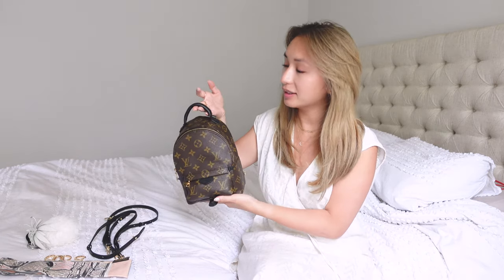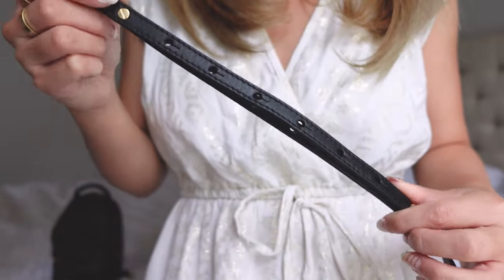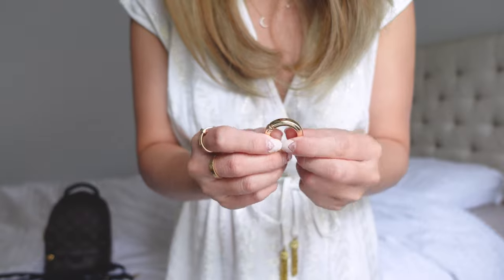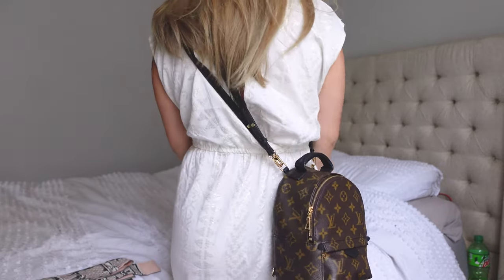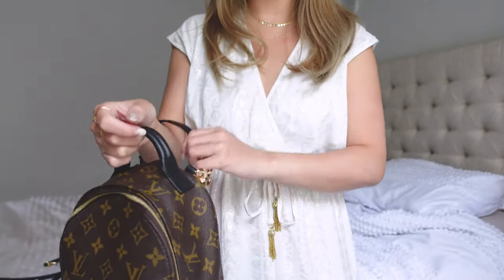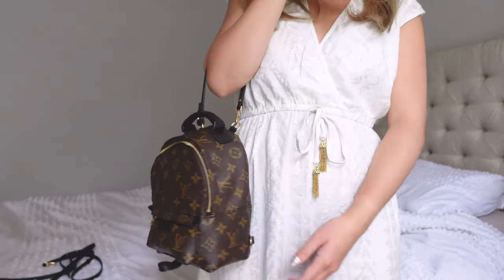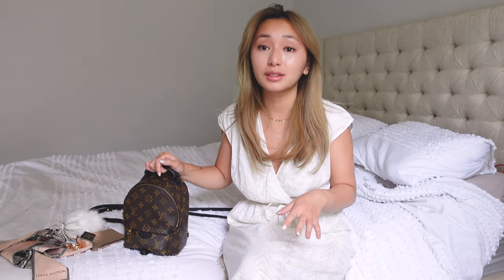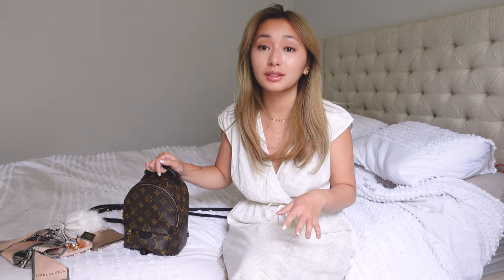17 Ways To Wear Louis Vuitton Palm Springs Mini Backpack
Hello Guys!
Amazon link for O rings used in video :)